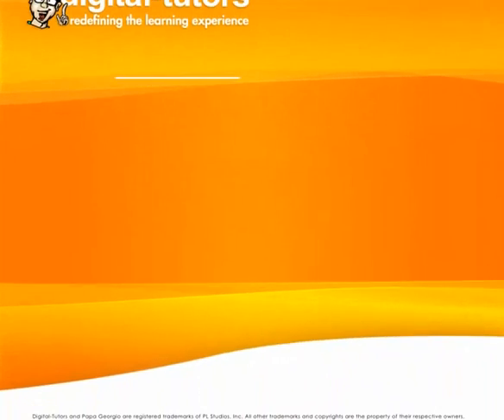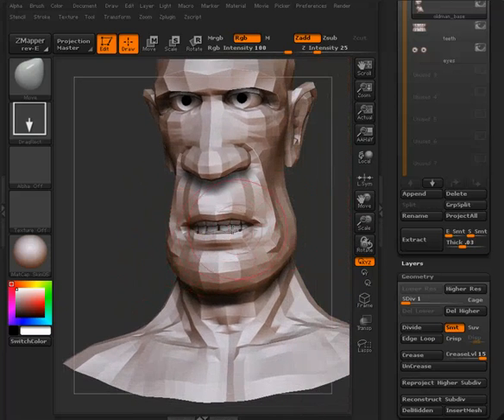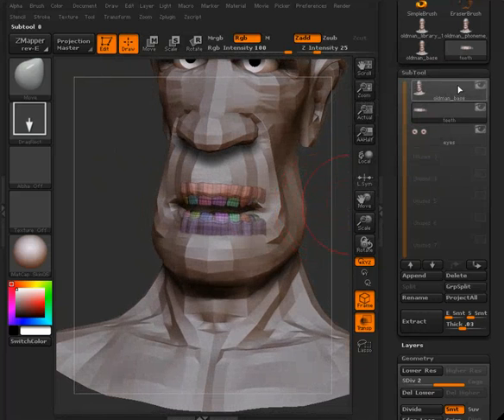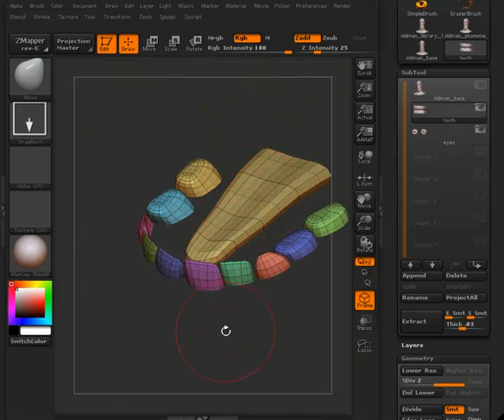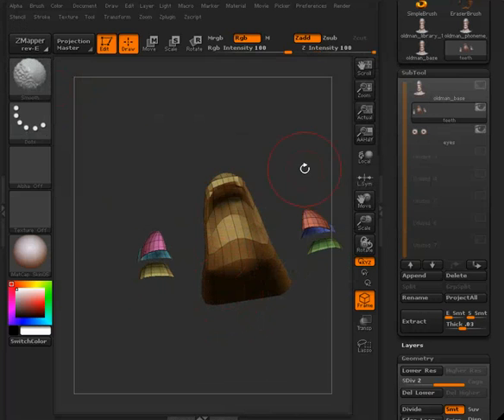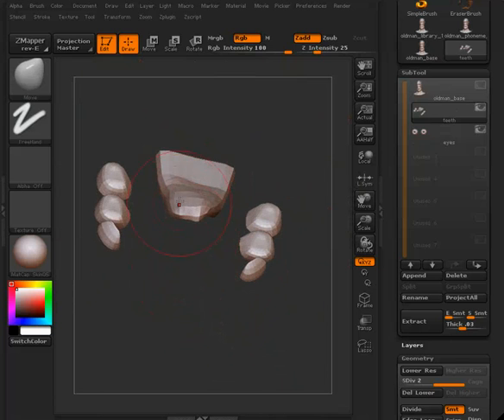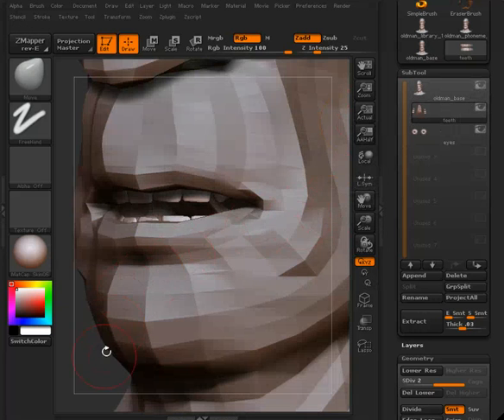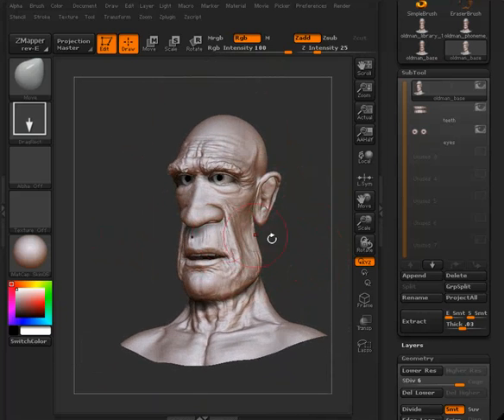15.Sculpting the "L" phoneme